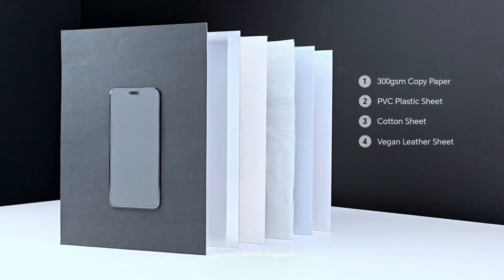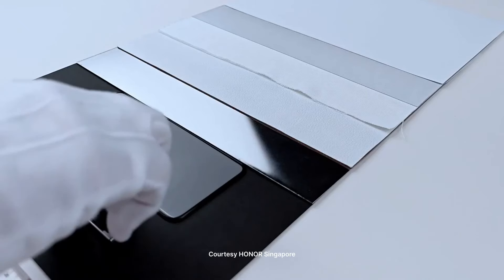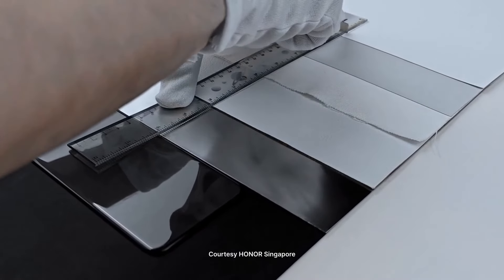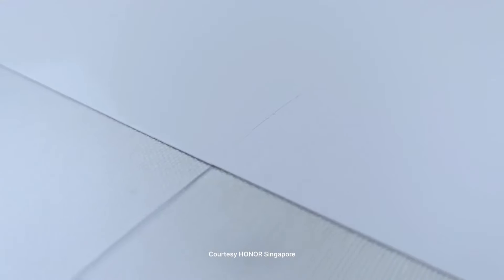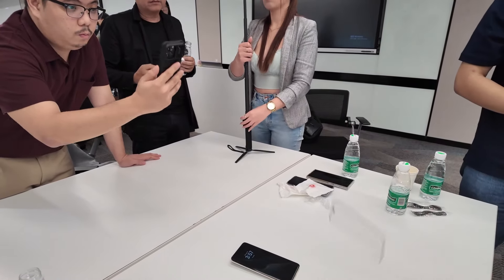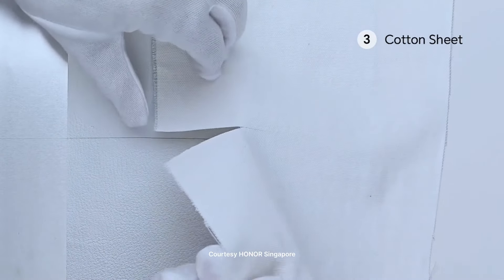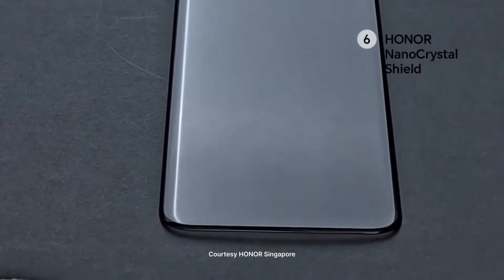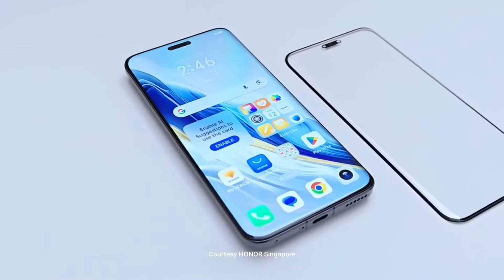Here's how HONOR Nanocrystal Shield works on the HONOR Magic6 Pro!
What do you need to know about the Nanocrystal Shield on the HONOR Magic6 Pro?

Demo video - courtesy: HONOR